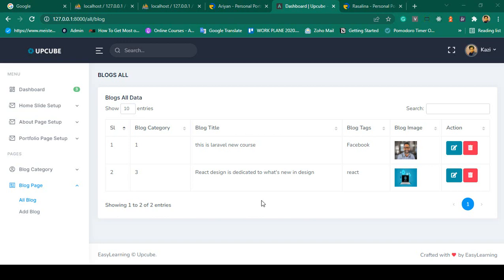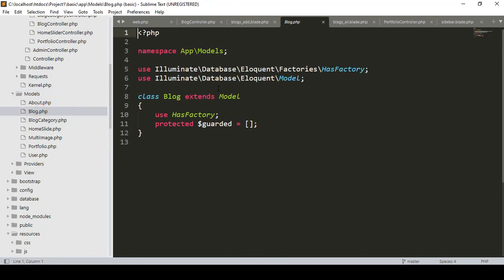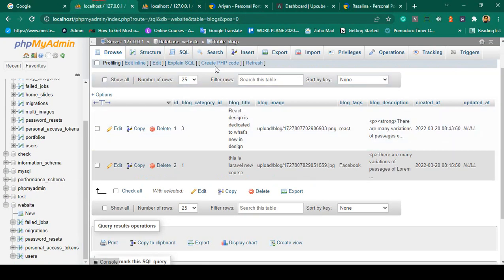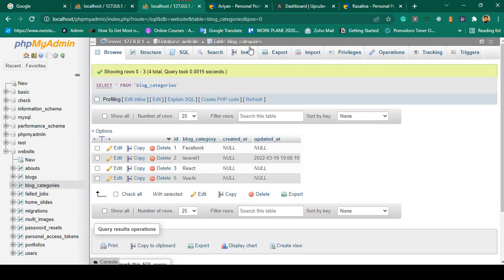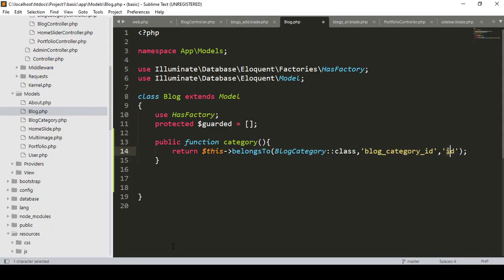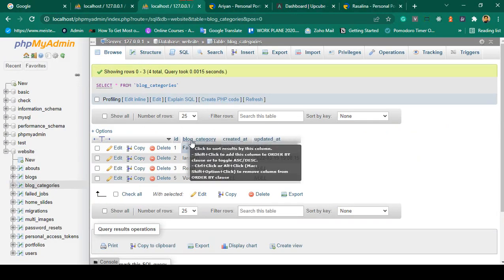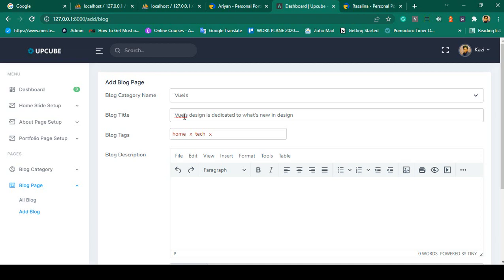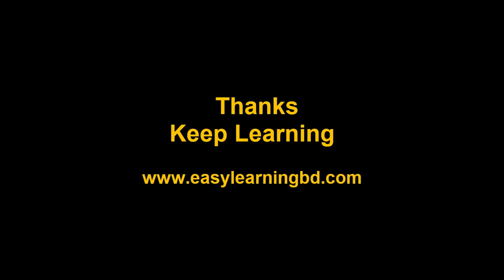Laravel 9 Project #67 | Backend Blog Page Setup Part 5